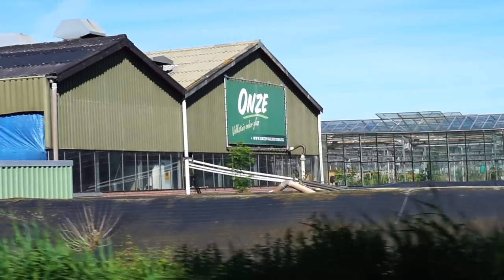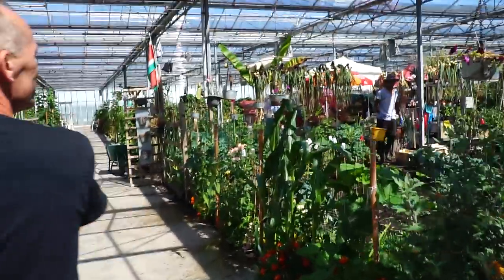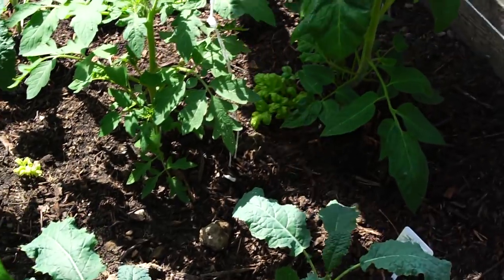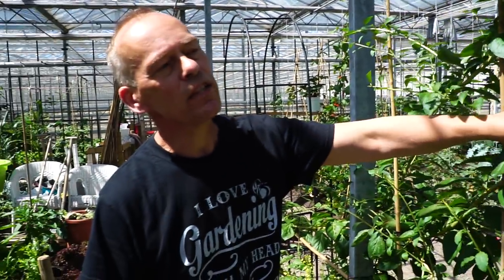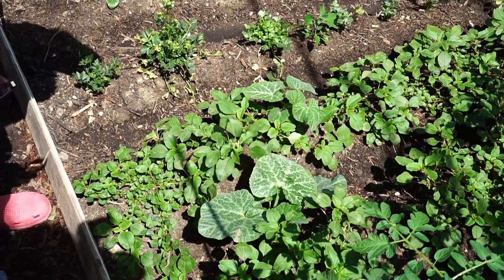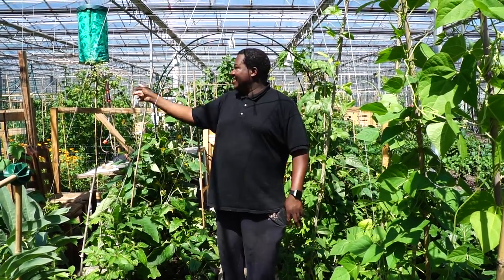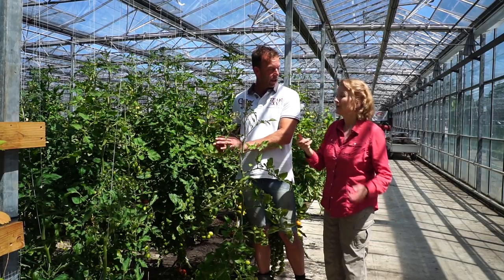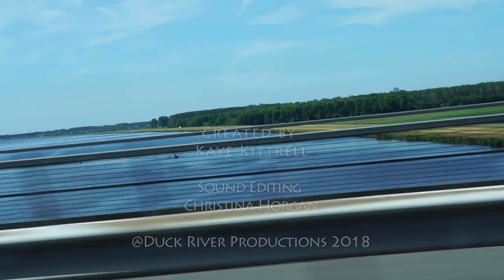ENORMOUS ONZE Greenhouse Allotment Garden Tour | Almere, Netherlands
Kaye gets a garden tour of enormous ONZE glass greenhouse allotment garden in Almere, Netherlands by Late Bloomer fan Paul Solleveld. The next installment in Kaye's Europe Gardens series!